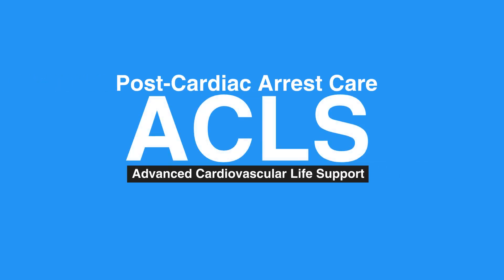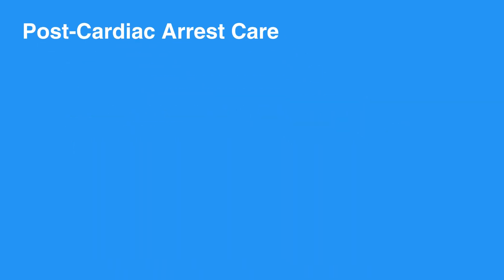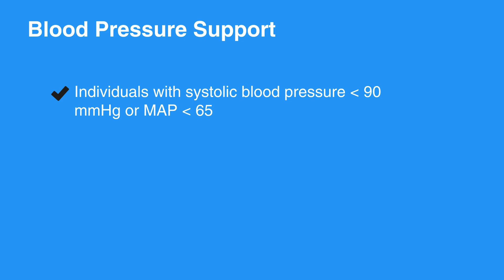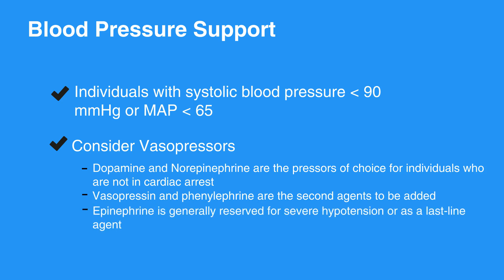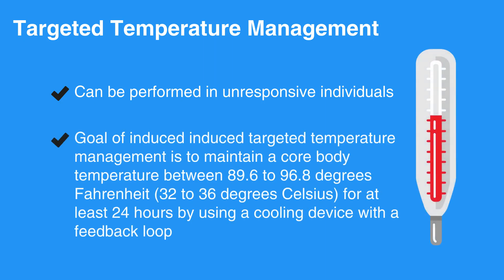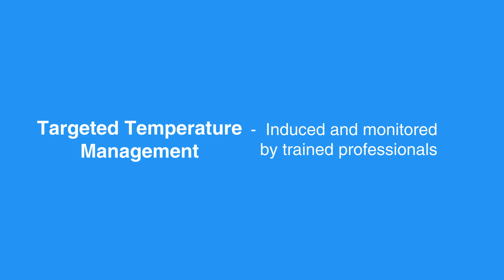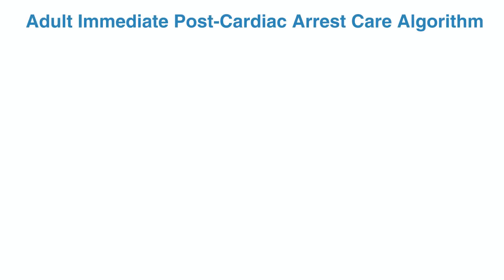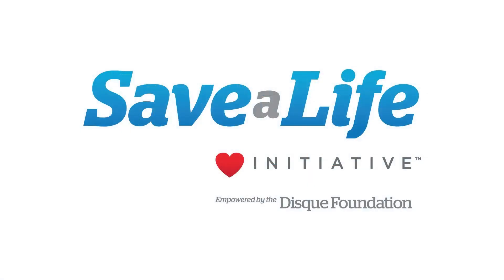7e: Post-Cardiac Arrest Care (2022) OLD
This lesson discusses Post-Cardiac Arrest Care. The steps vary depending on the status of the person receiving care. The use of induced hypothermia is explained. Figure 30 in the corresponding ACLS manual can be used in accompaniment to this lesson.

"If an individual has a return of spontaneous circulation or ROSC, start post-cardiac arrest care immediately. The initial BLS and ACLS processes are meant to save an individual’s life, while post-cardiac arrest care is meant to optimize ventilation and circulation, preserve heart and brain tissue and function, and maintain recommended blood glucose levels.
Consider blood pressure support in any individual with systolic blood pressure less than 90 mmHg or mean arterial pressure, or MAP, less than 65.

Unless contraindicated, 1 to 2 liters of IV saline or Lactated Ringer’s is the first intervention.

When blood pressure is very low, consider vasopressors (commonly referred to as “pressors”):
Dopamine and Norepinephrine are the pressors of choice for individuals who are not in cardiac arrest.
Vasopressin and phenylephrine are the second agents to be added.
Epinephrine is generally reserved for severe hypotension or as a last-line agent.

 Titrate the infusion rate to maintain the desired blood pressure.

Targeted temperature management is the only documented intervention that improves/enhances brain recovery after cardiac arrest. It can be performed in unresponsive individuals (that is., comatose) and should be continued for at least 24 hours.

The goal of induced targeted temperature management is to maintain a core body temperature between 89.6 to 96.8 degrees F (32 to 36 degrees C) for at least 24 hours by using a cooling device with a feedback loop. Device manufacturers have developed several innovative technologies that improve the ability to affect and manage targeted temperature management in the post-arrest individual.

Targeted temperature management should be induced and monitored by trained professionals. Induced targeted temperature management should not affect the decision to perform percutaneous coronary intervention (PCI), because concurrent PCI and targeted temperature management are reported to be feasible and safe.

For Adult Immediate Post-Cardiac Arrest Care Algorithm, please refer to Figure 30 in your corresponding ACLS manual."